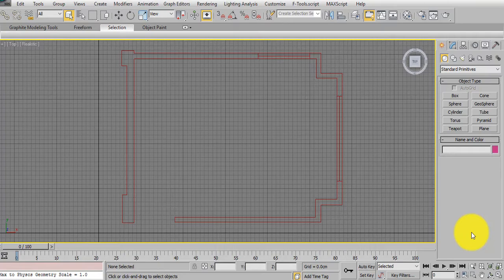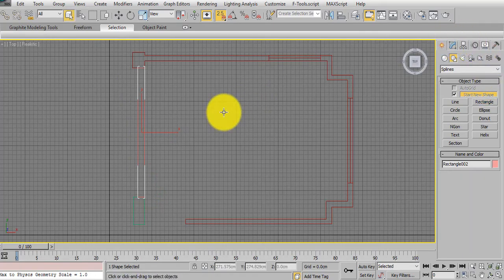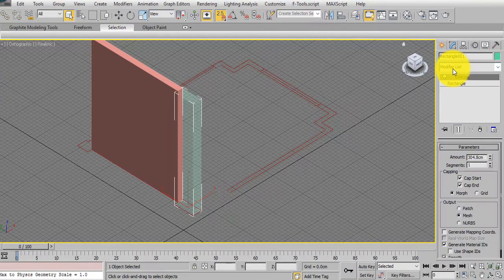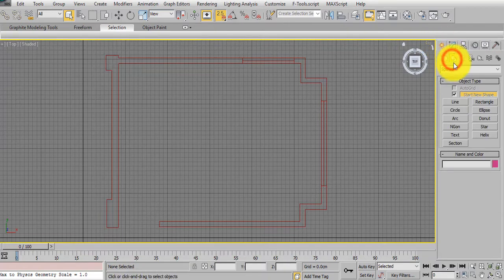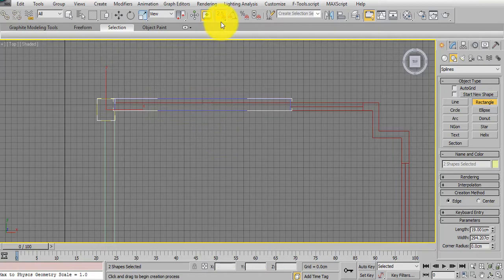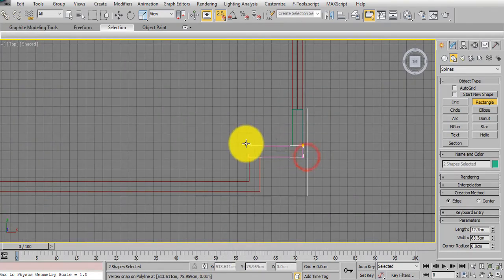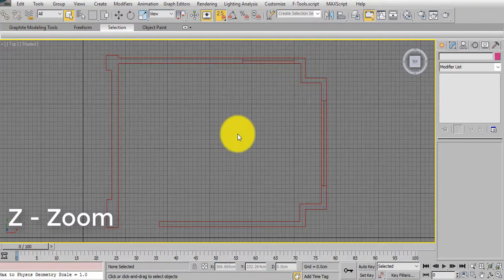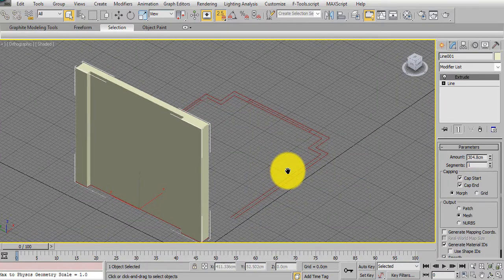02 Room Modelling Shapes